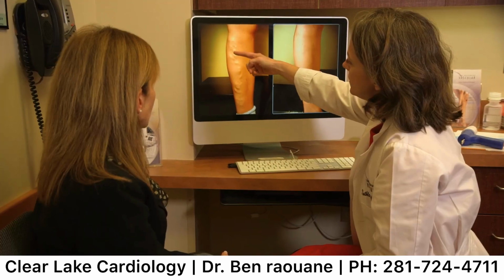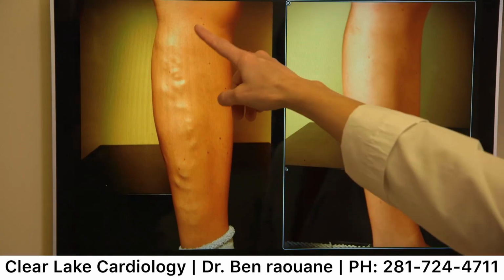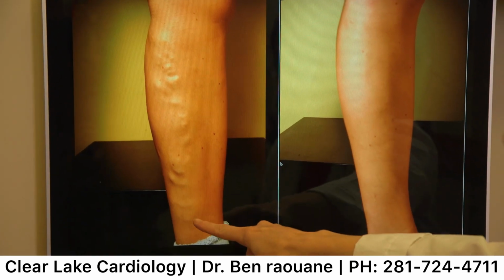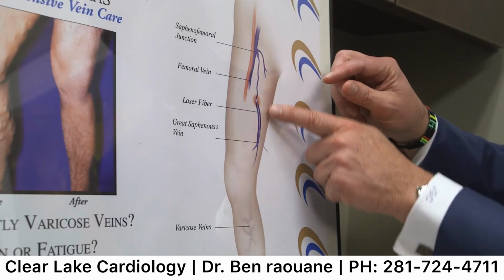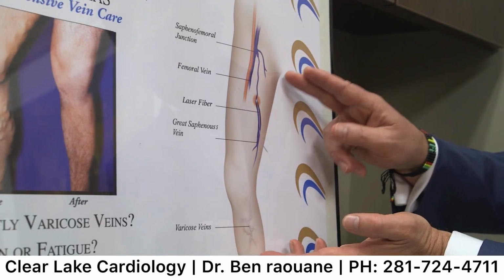Venus Reflux Disease + Dr. Fethi Ben raouane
Chronic venous insufficiency (CVI) is a condition that occurs when the venous wall and/or valves in the leg veins are not working effectively, making it difficult for blood to return to the heart from the legs. CVI causes blood to “pool” or collect in these veins, and this pooling is called stasis.